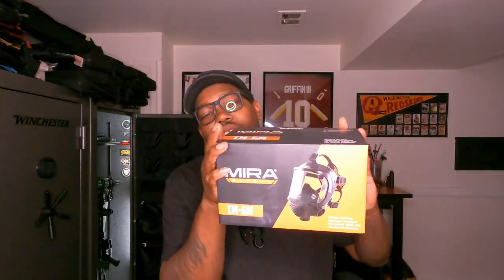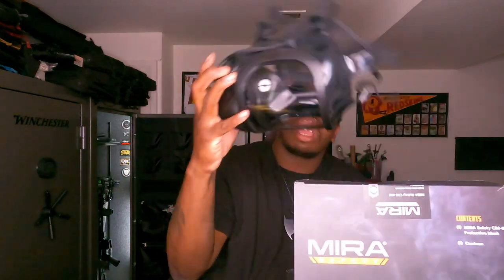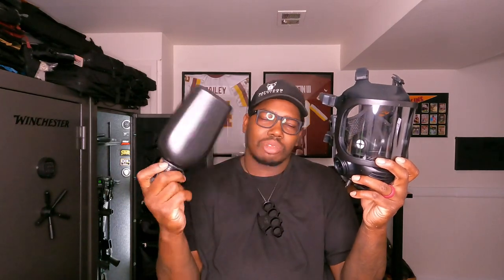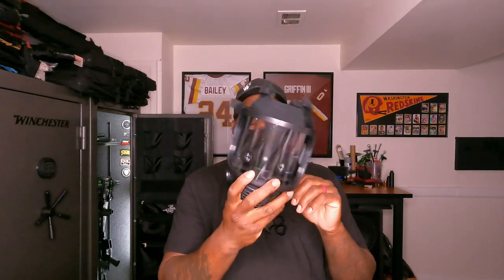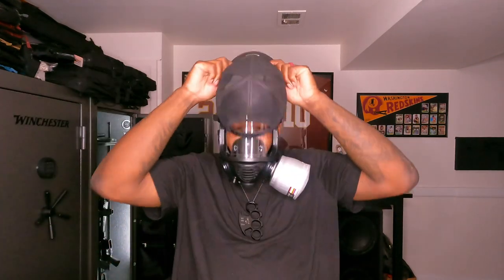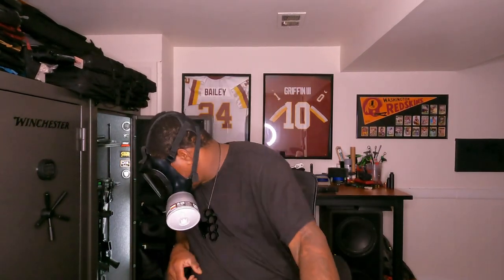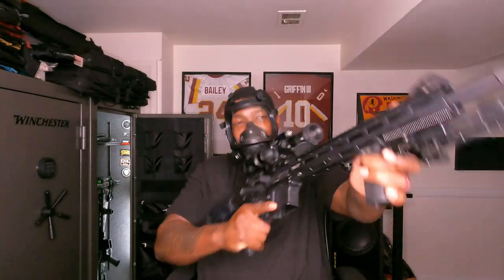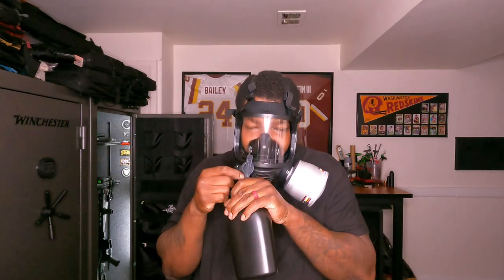Unboxing the Mira safety gas mask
Brownells aug20 aug55 aug120

Also check me out on Instagram as well!!